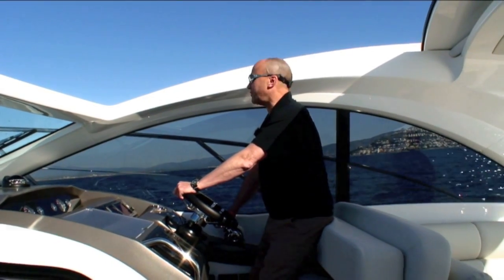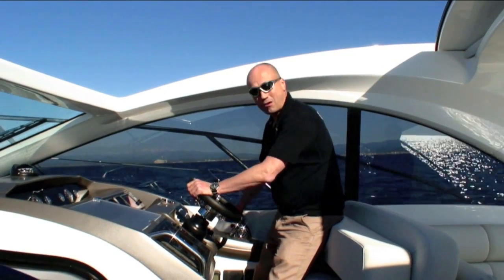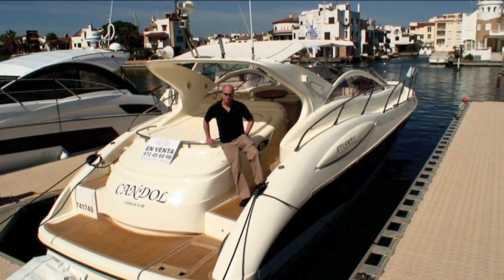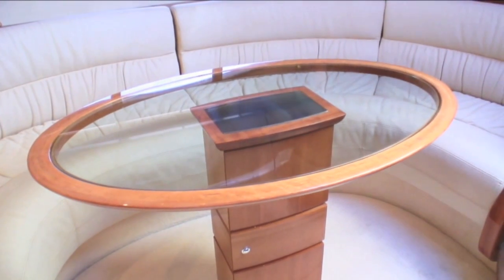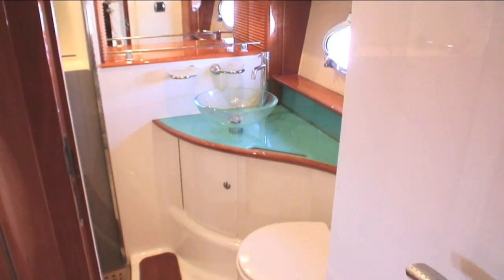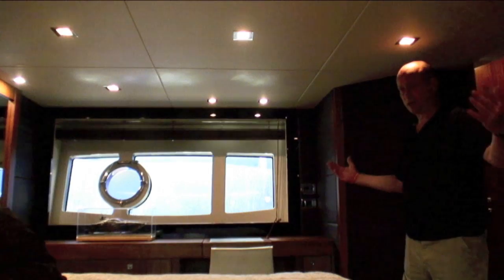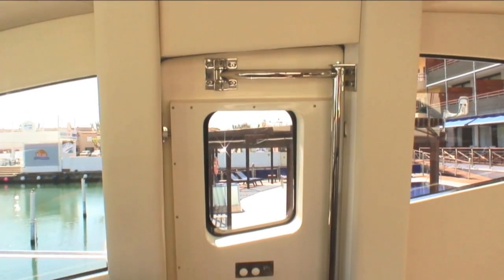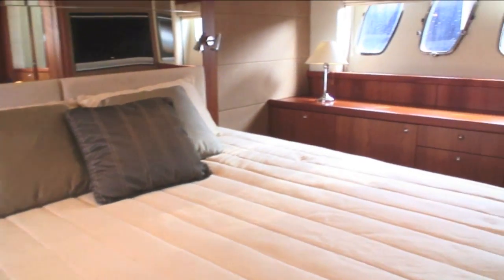Used Boat Special: Buying in the Med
Greg Copp guides you through the process of buying and keeping a boat in the Med. See the full story in the July 2014 issue of the magazine.